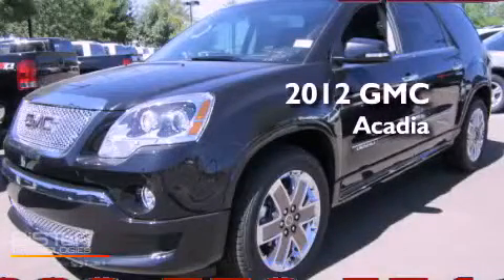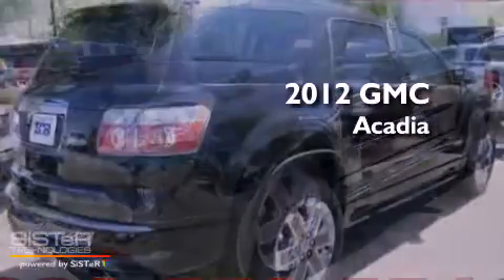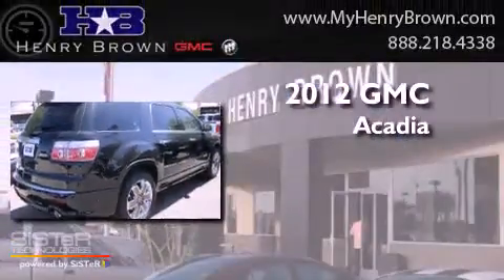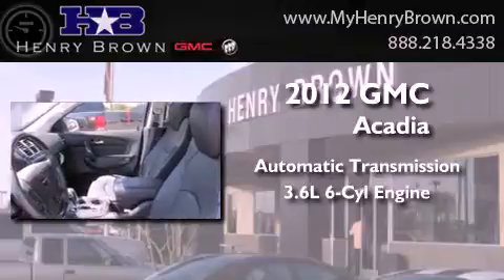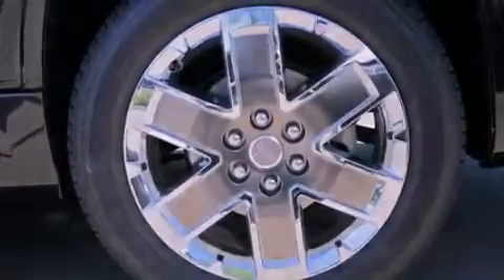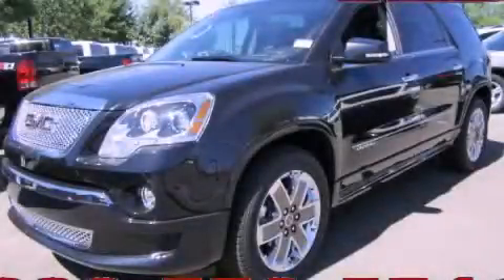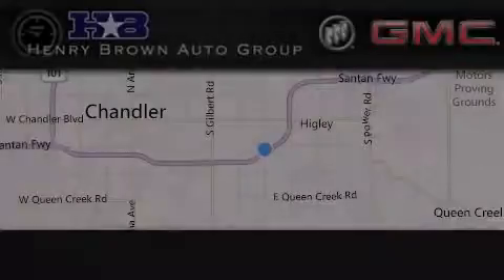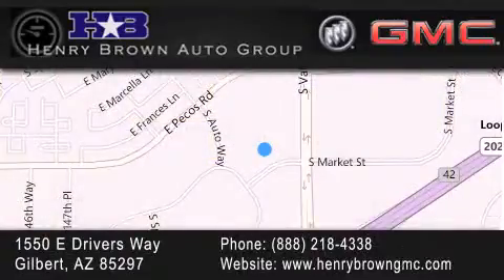2012 GMC Acadia Mesa AZ Henry Brown Buick GMC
Year : 2012
 Make : GMC
 Model : Acadia
 Engine : 3.6L V6
 Trans . : Automatic
 Exterior : Carbon Black Metallic

 Interior : Ebony
 Stock : 2T1393

 1550 E. Drivers Way